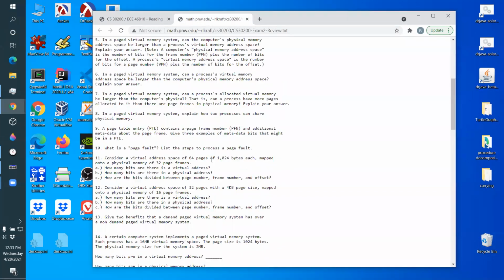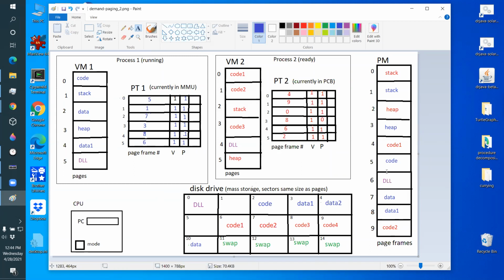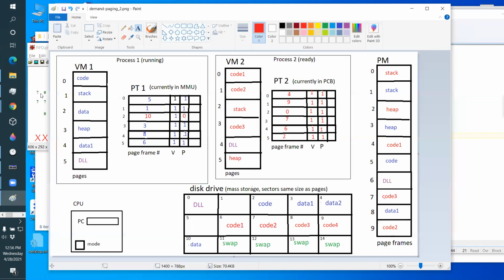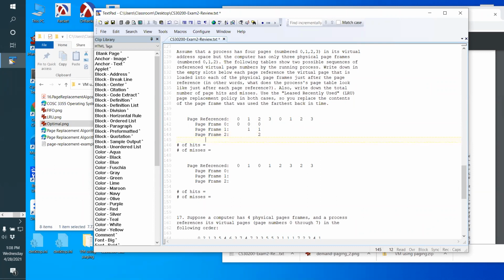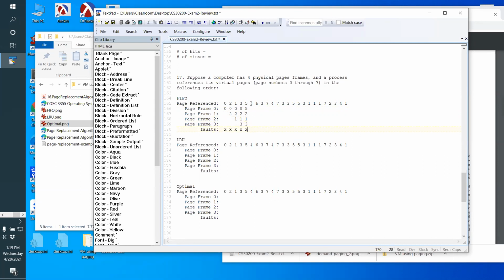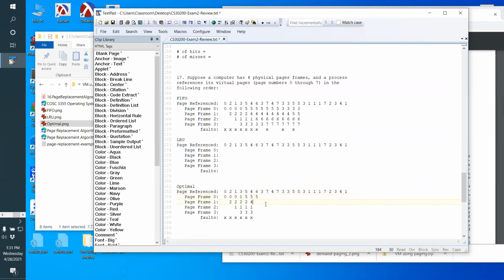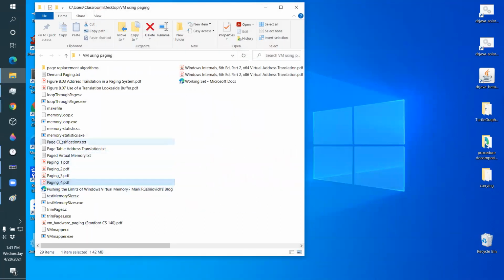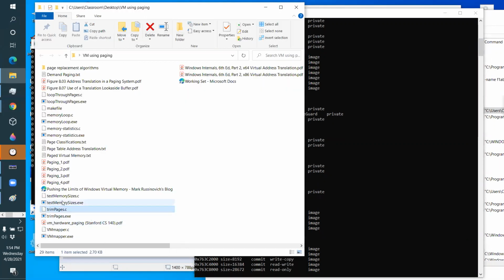2021 04 28 CS 30200 ECE 46810 Zoom Class